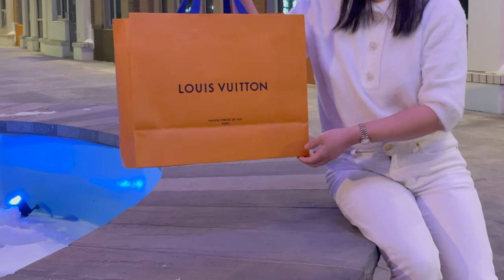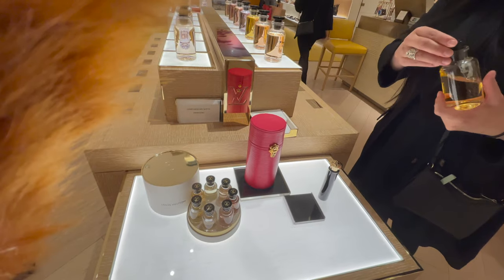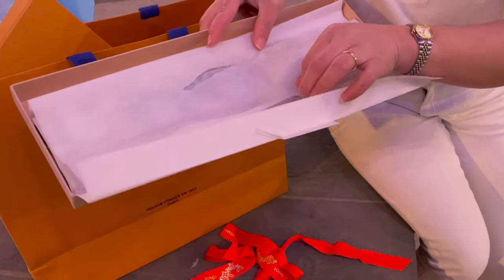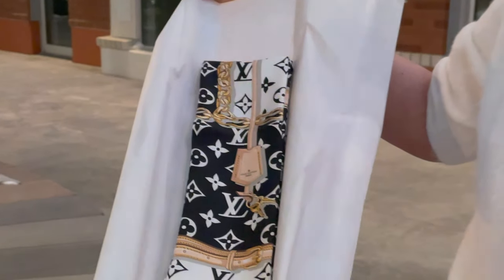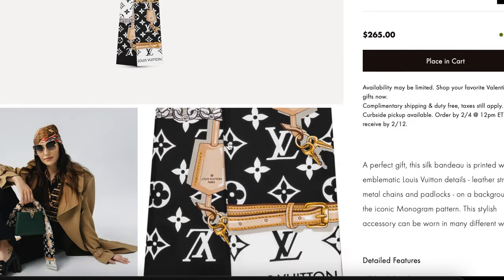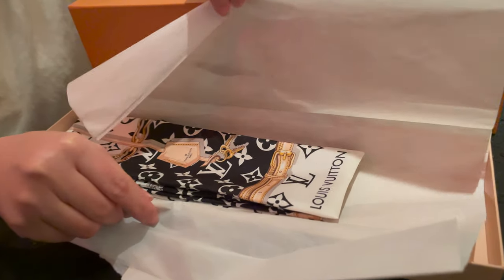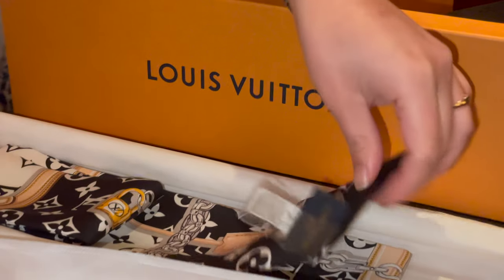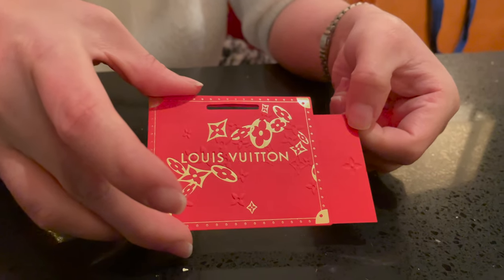Louis Vuitton Scarves MONOGRAM Confidential Bandeau STARTER PIECES Classic Iconic Accessory UNBOXING